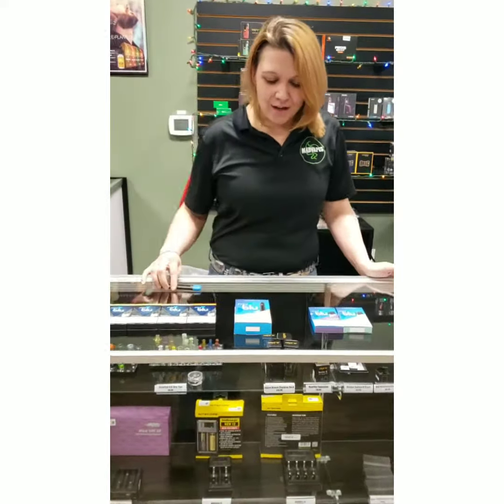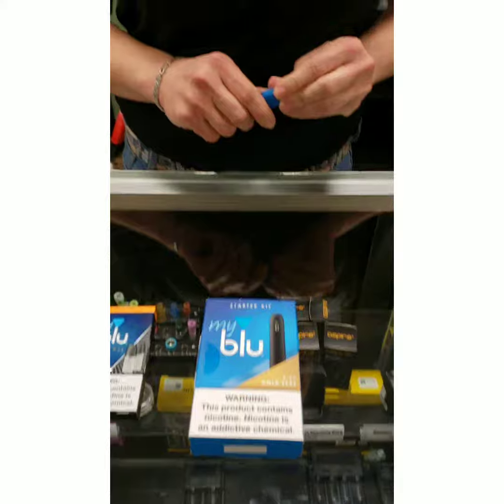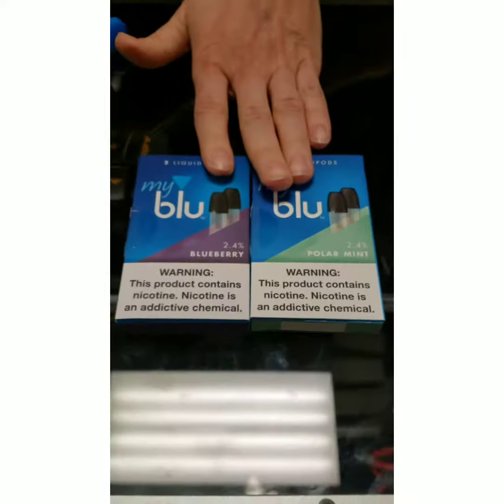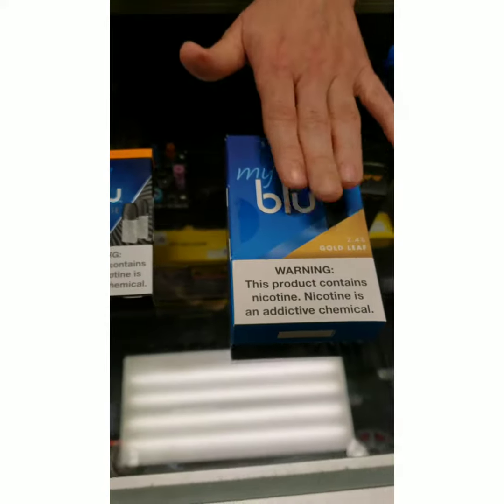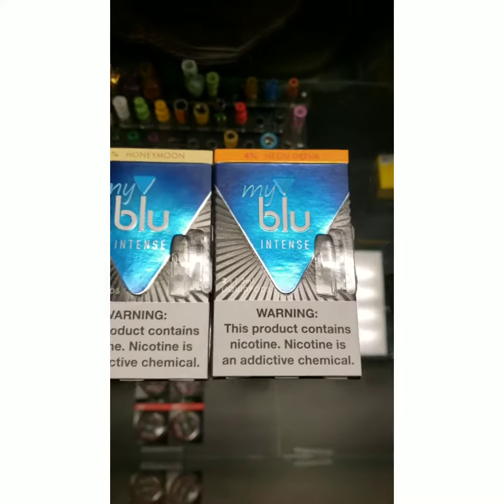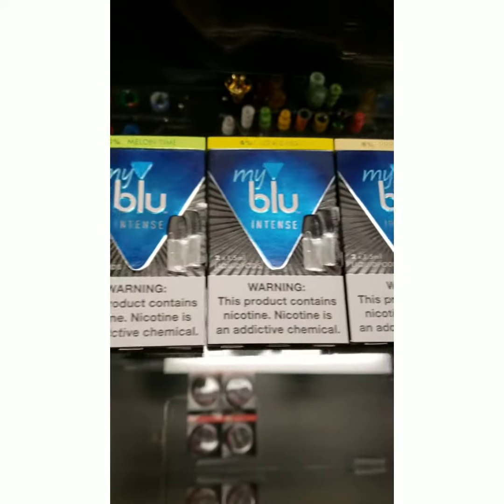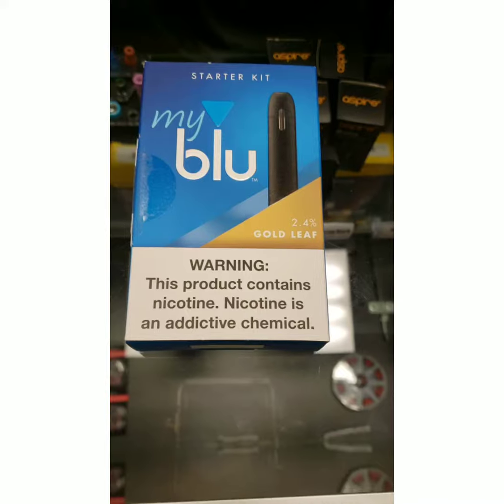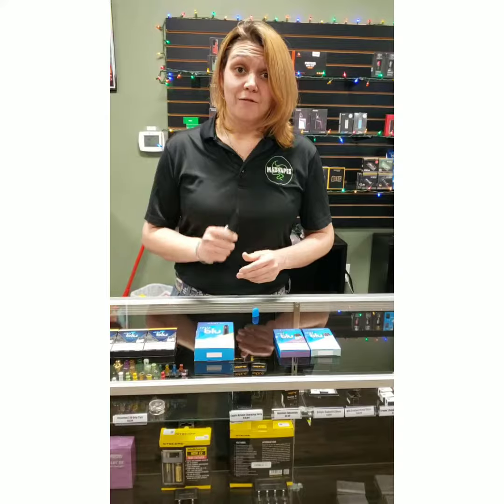My Blu set up